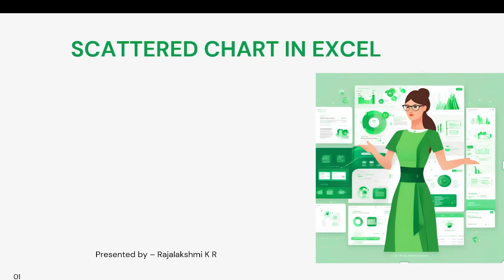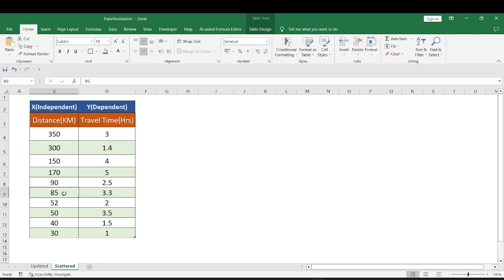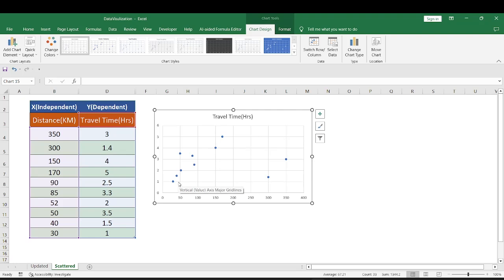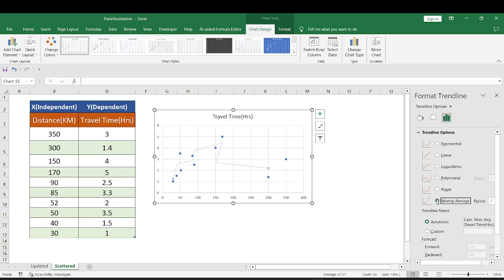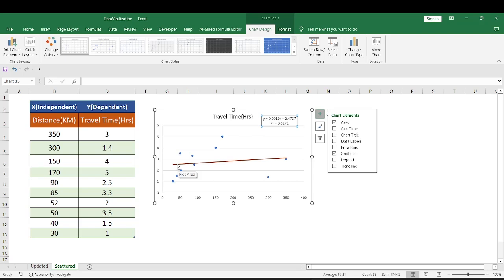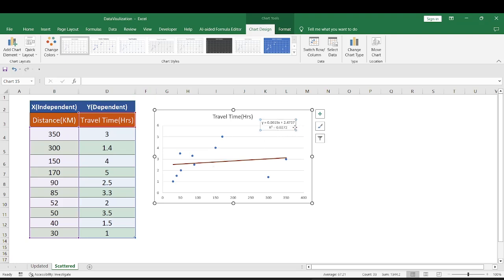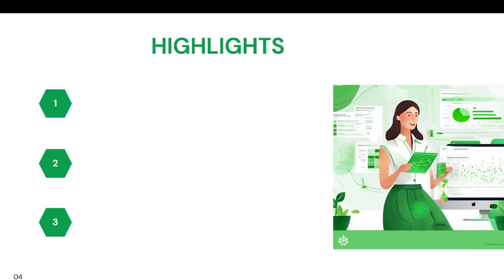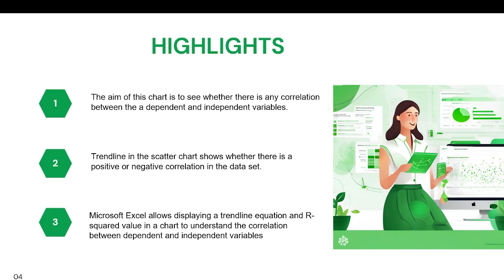Module 16 - Scattered Charts in Excel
Scattered Charts in Excel:
Scatter charts, also known as scatter plots, are a powerful tool in Excel for displaying relationships between two variables. By plotting data points on an X-Y axis, scatter charts allow users to easily identify trends, patterns, and correlations within the data. This type of chart is particularly useful for showcasing how one variable affects another, making it an essential feature in data analysis and interpretation.

Data Visualization in Excel:
In the realm of data visualization, scatter charts play a crucial role in transforming raw data into meaningful insights. Excel’s ability to create scatter charts allows users to visualize complex datasets clearly, helping to make data-driven decisions. By utilizing scatter charts, analysts can better understand relationships and outliers, enabling more accurate forecasting and strategic planning.